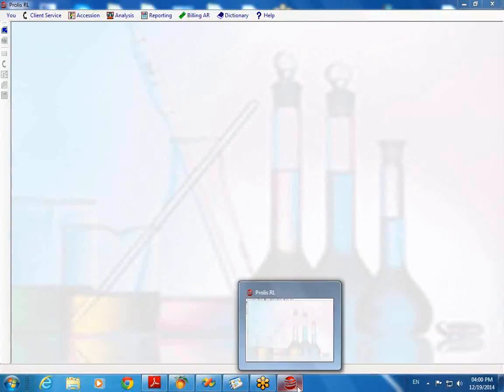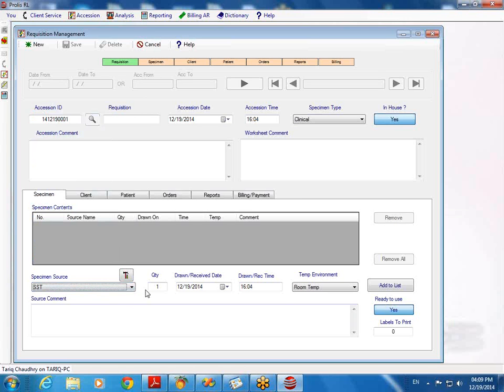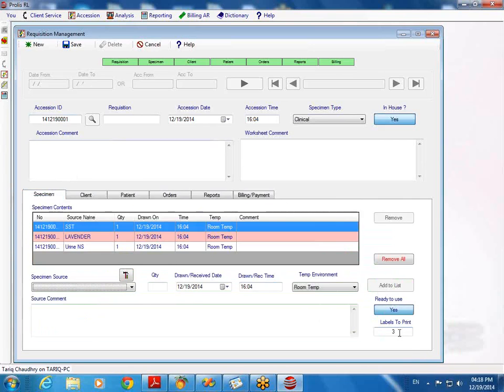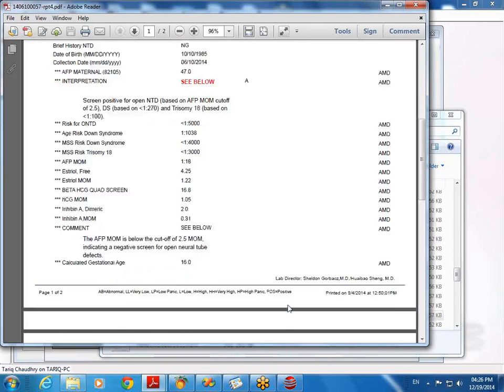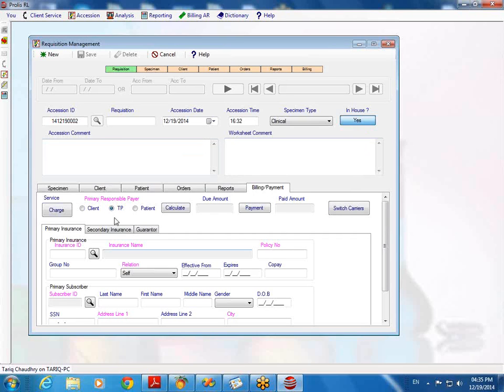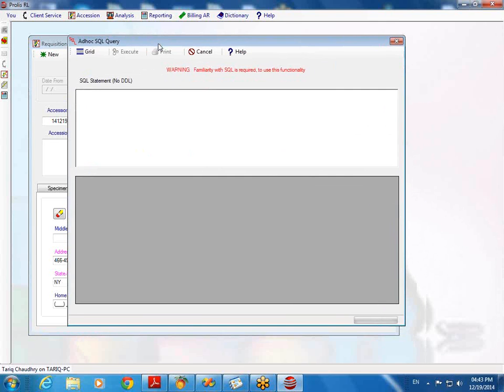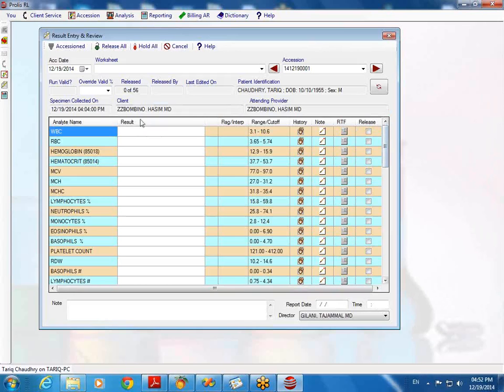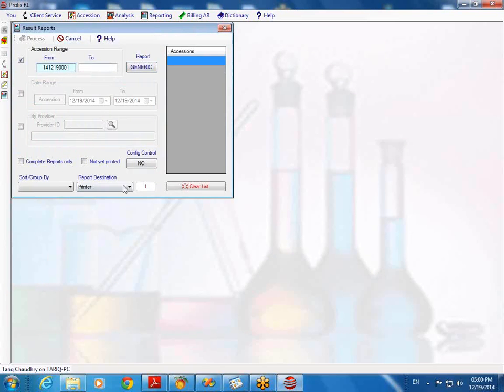Prolis Recorded Demo 12 19 14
Laboratory Information System recorded demo.